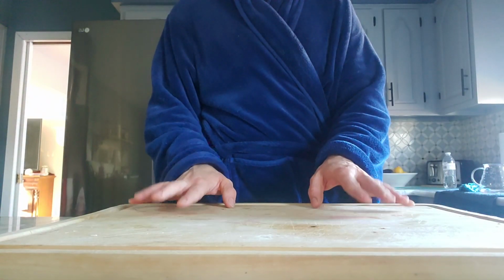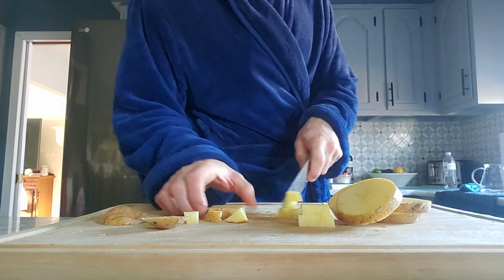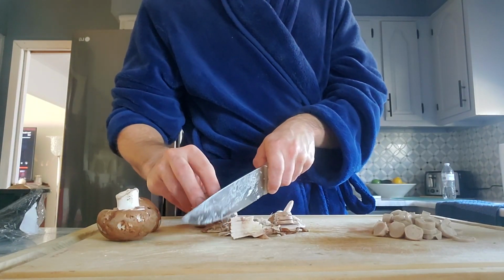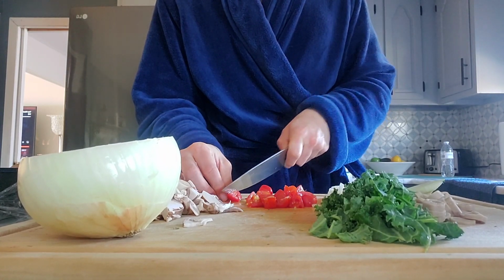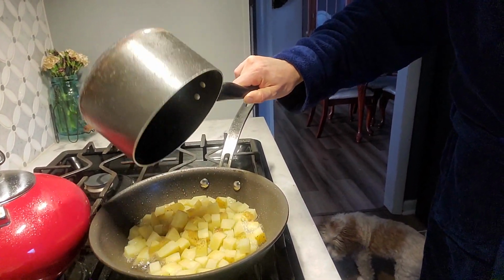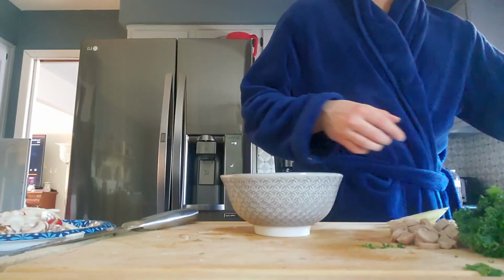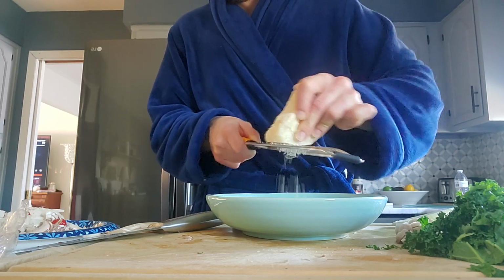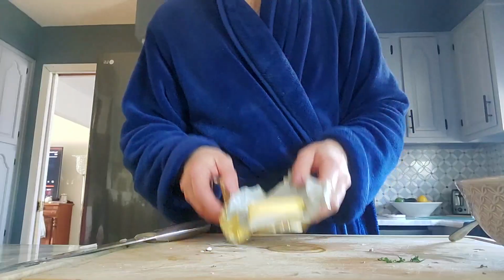ASMR Breakfast Frittata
Cooking a delicious and healthy breakfast frittata with some crispy, golden home fries. Enjoy the step by step process in whispers as I show you how to make this simple, yet scrumptious breakfast favorite.

A few notes* For nice and crispy home fries, be sure to add 1-2tbsp white vinegar to your water as it comes to a boil, very important. This will ensure the potatoes keep their structure during the par boil process.

Let your potatoes sit for a few minutes once they go in the oily pan, get a nice crust on them and once they start showing some color, KEEP THEM MOVING. Don't let the burn or wilt. You should end up hearing that nice, crusty sound against the pan once you salt them.

Thank you guys so much for watching. I hope you try and enjoy this recipe. I will be getting to other requests soon!